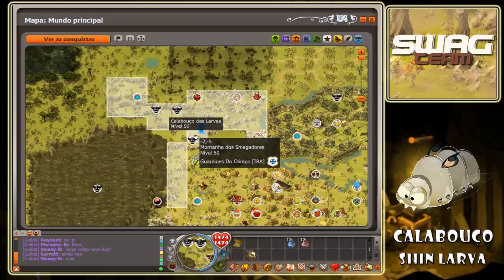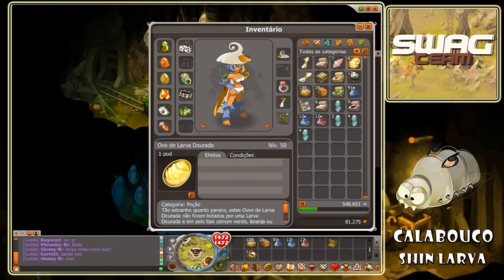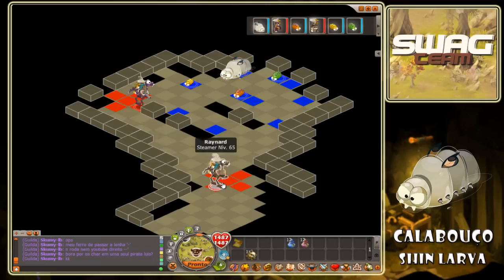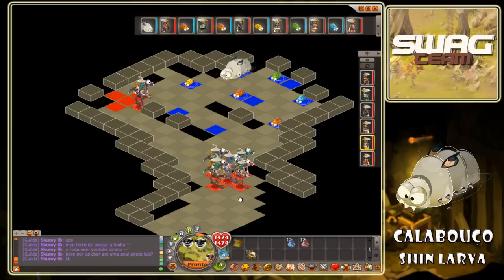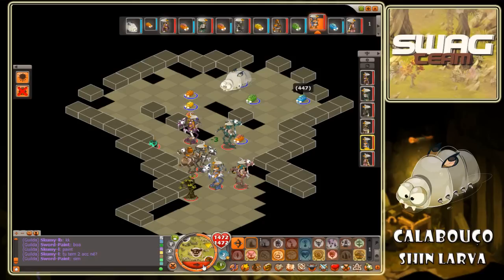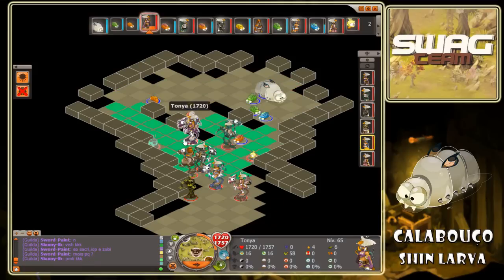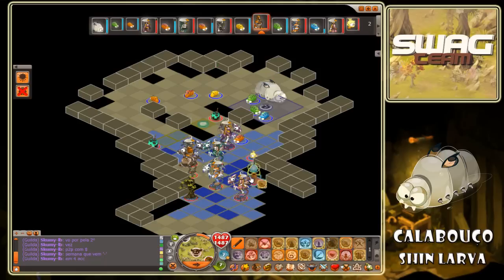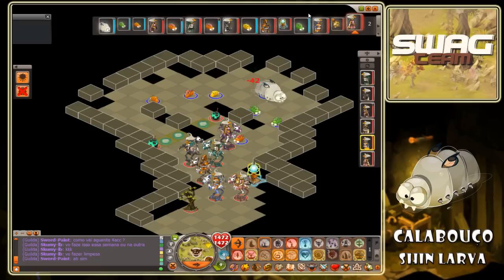[Dofus] Calabouço das Larvas (Pusilânime) + (Versátil) - Team lvl 6X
*Músicas

Intro: Itro ft Axero - Move

Fundo: Different Heaven - OMG
LOCH - My dreams
SirensCeol - Nostalgia
David Bulla ft Sidekicks - Lost Inside

Programa usado para gravar e editar: Camtasia